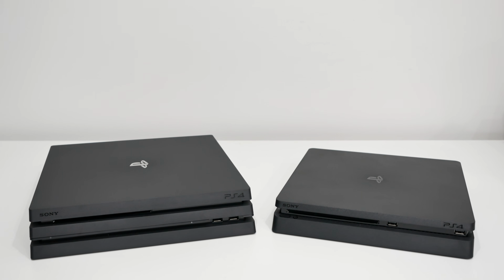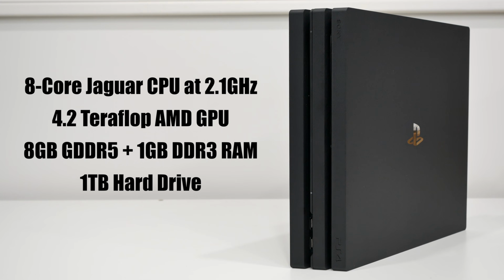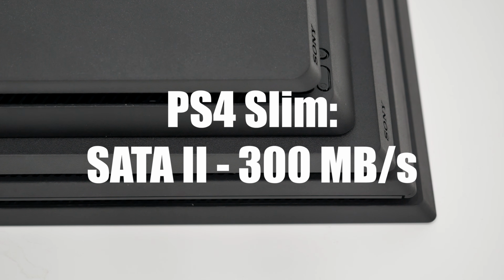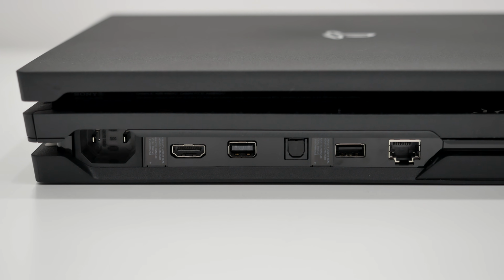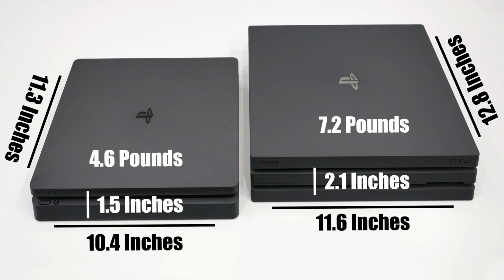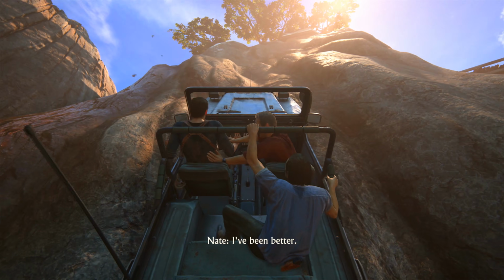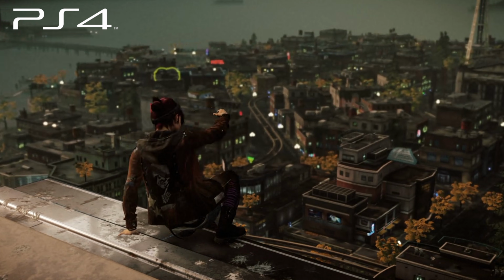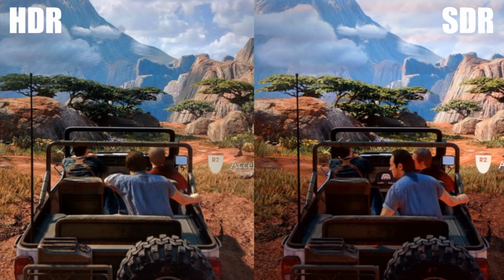PS4 PRO vs PS4 Slim | Comparison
A full comparison between the playstation  4 Pro and the Playstation Slim!
►US LINKS◄
PS4 Pro
PS4 Slim
►UK LINKS◄
PS4 PRO
PS4 Slim
►Canada LINKS◄
PS4 Pro
PS4 Slim

♦Watch early, Find deals and Try cool tech for Free